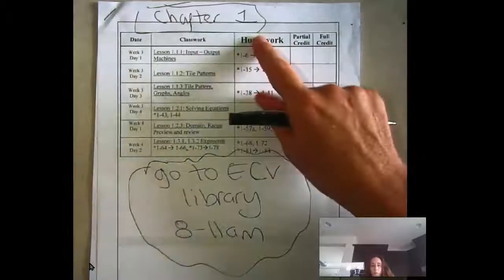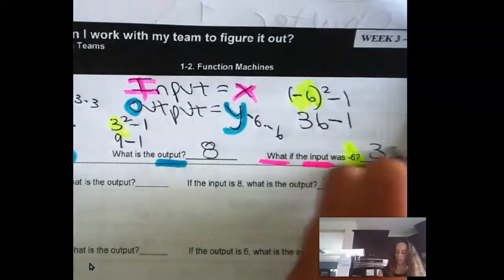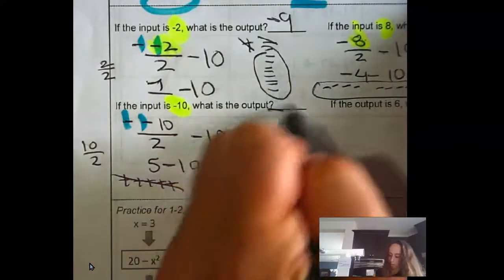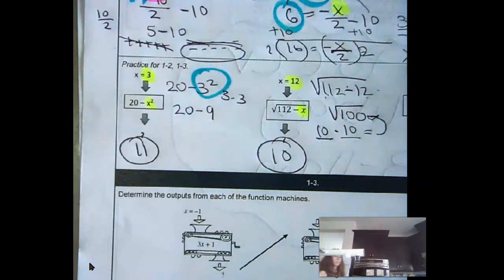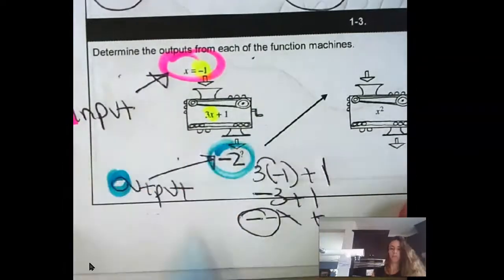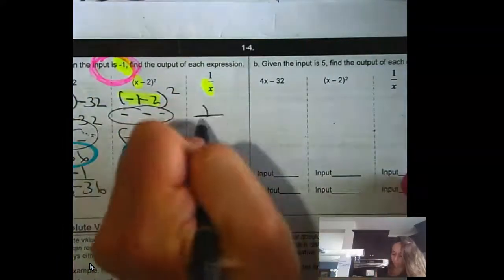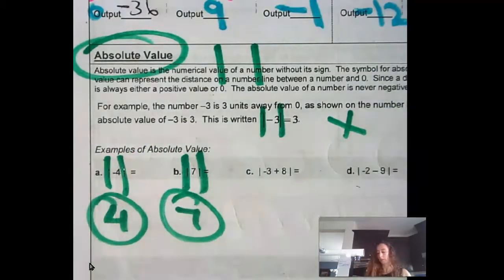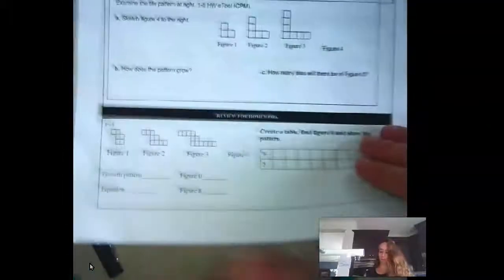1.1.1 Lesson - IM1